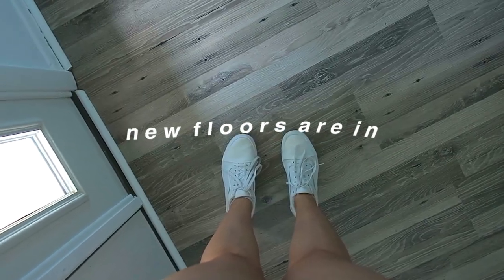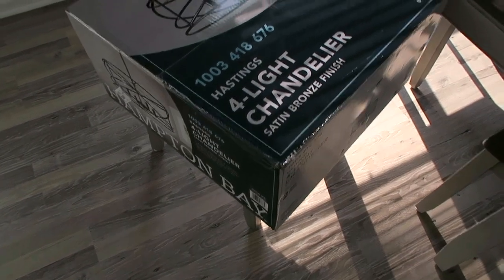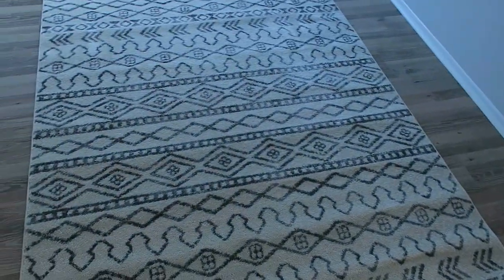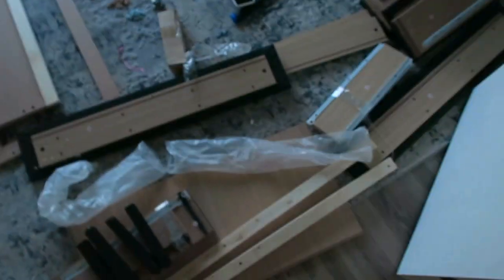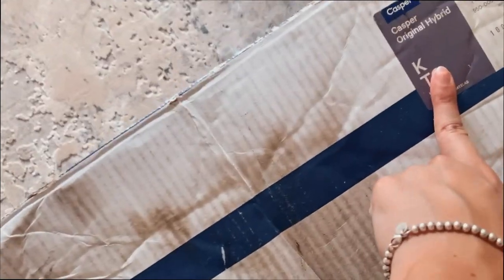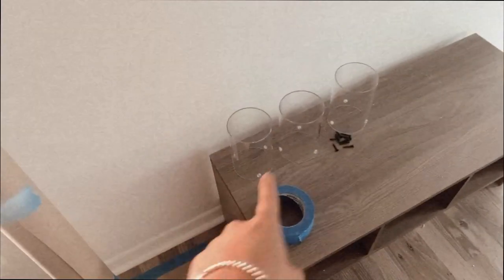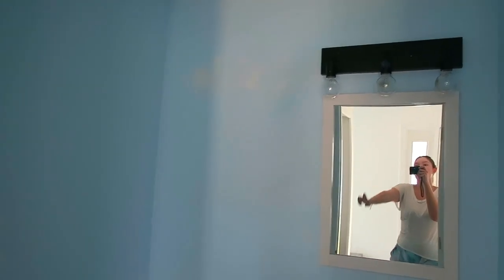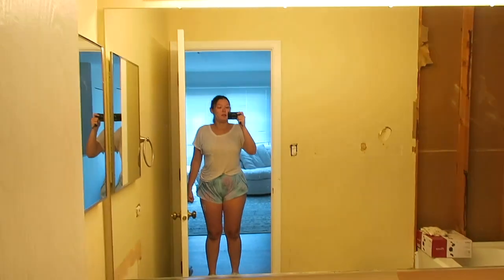NEW FLOORS ARE IN!! building furniture + major bathroom renovations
I want this video series to be helpful for young adults and first-time homebuyers. I HAVE NEW FLOORS!

✰ If you love lifestyle videos, this is the channel for you! ✰